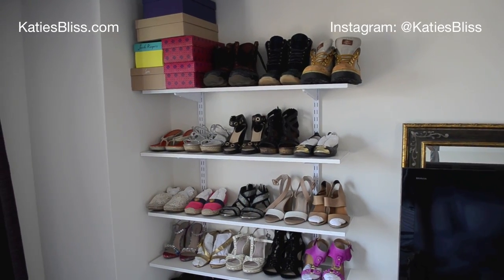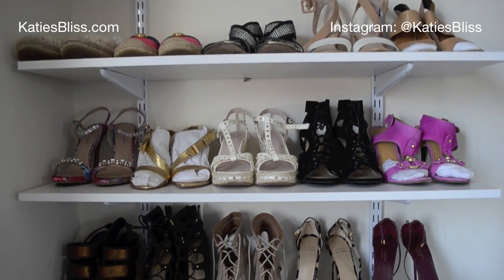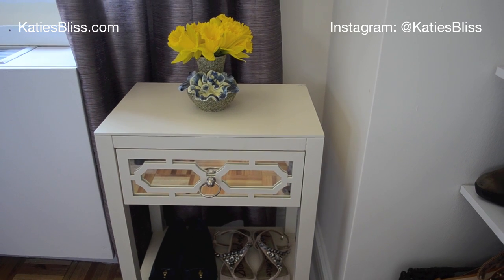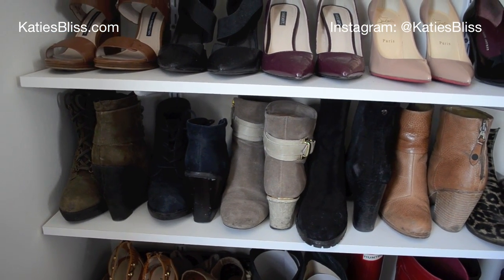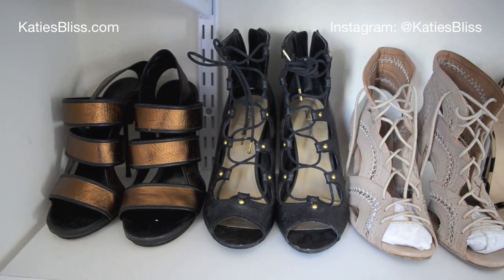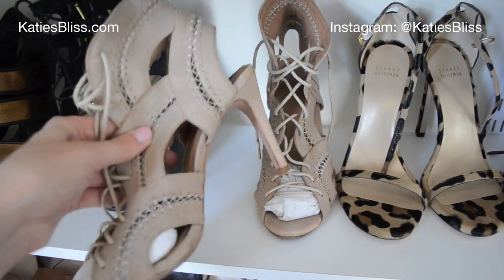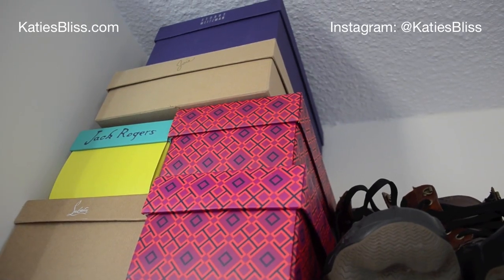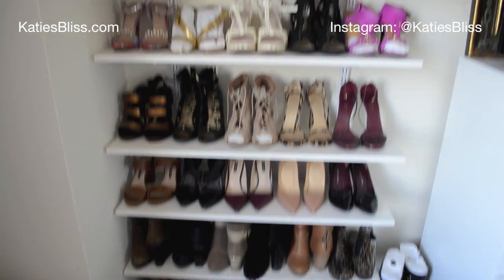Katie's Bliss | Shoe Wall & Organization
Guys I made a SNAPCHAT!!! KatiesBliss

Shoes I mentioned...

Twitter & Instagram - @KatiesBliss

katie@katiesbliss